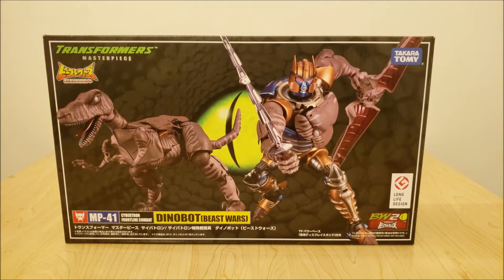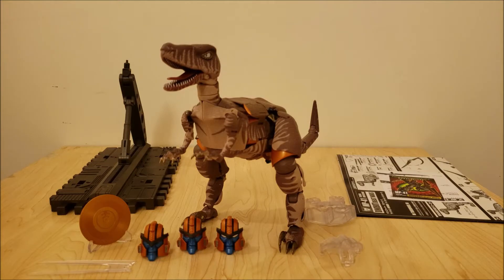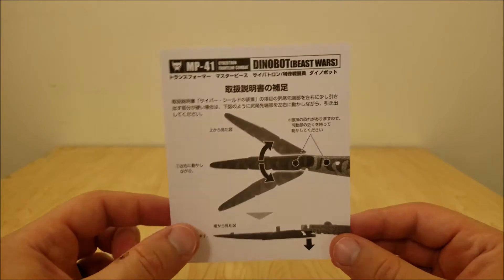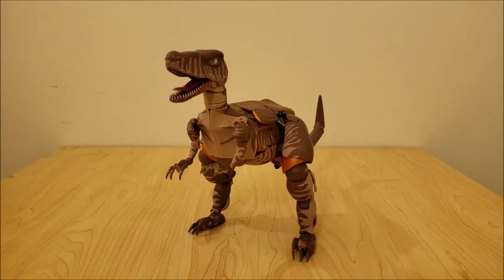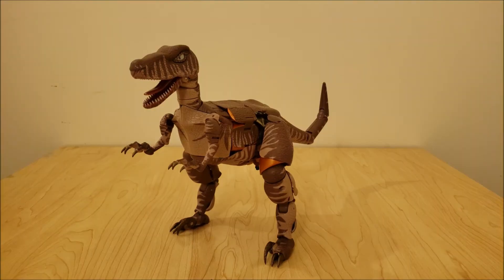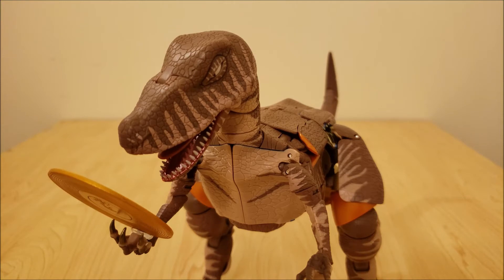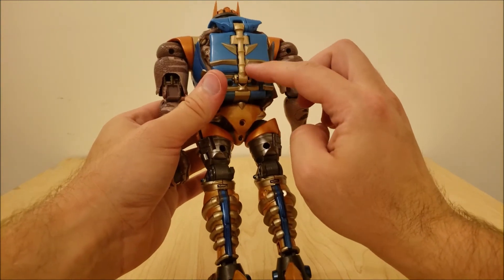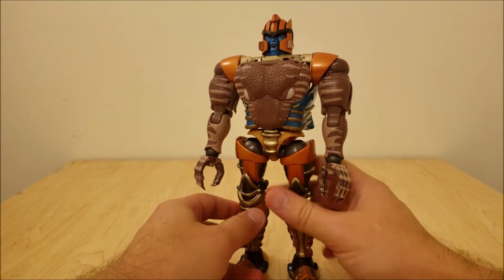Transformers Review: MP-41 Dinobot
Toy Review for Transformers Masterpiece MP-41 Dinobot